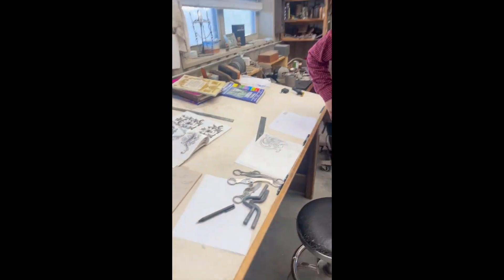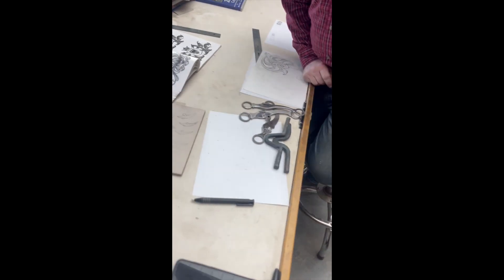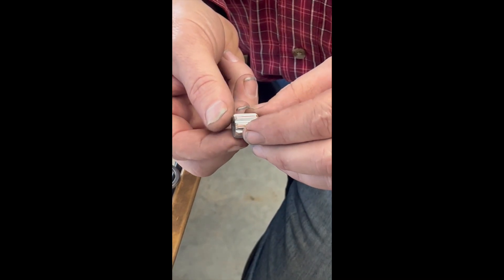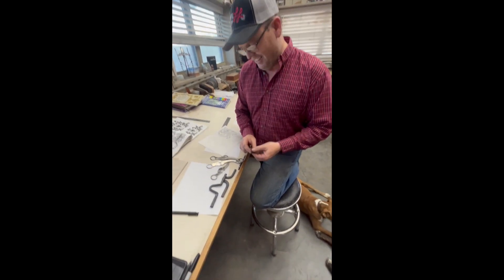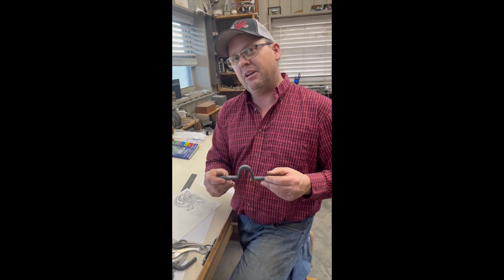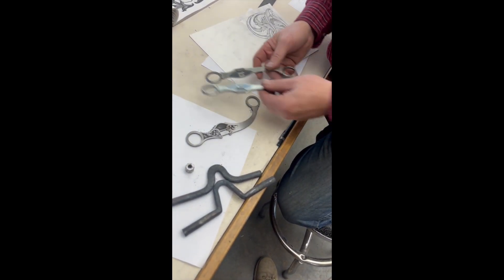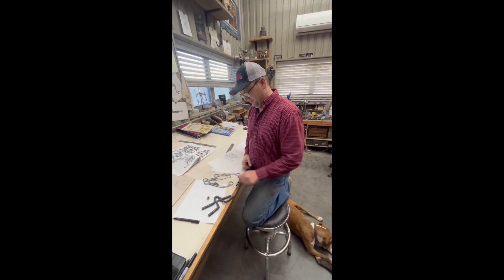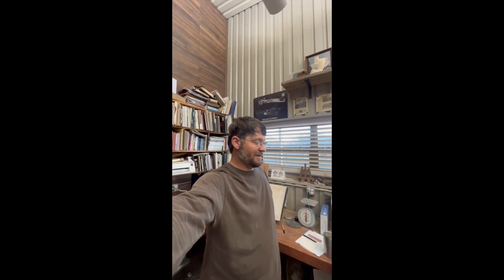Workshop Wednesday 11-15-23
Happy Workshop Wednesday Everybody!